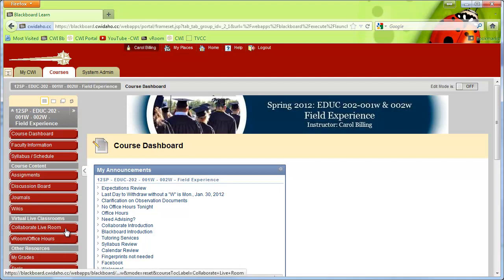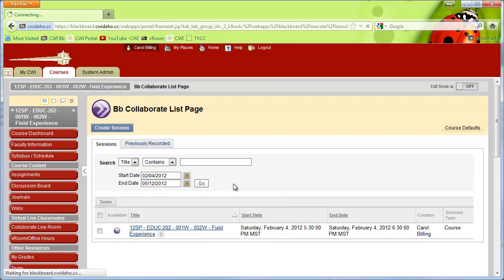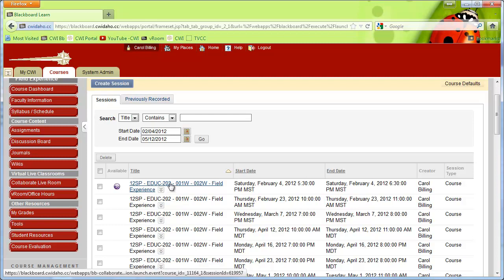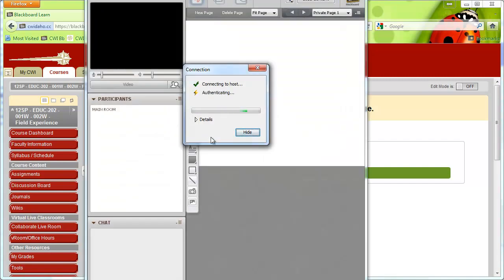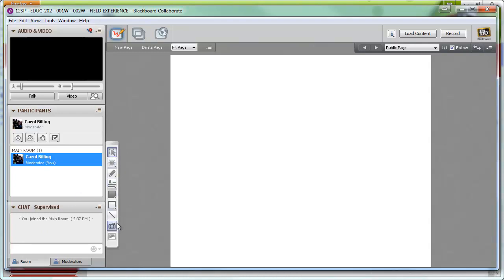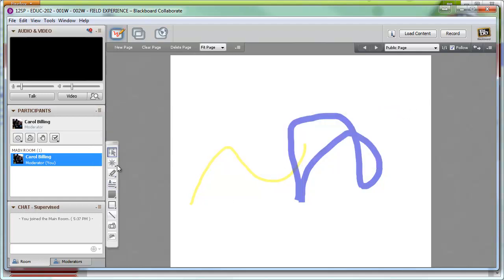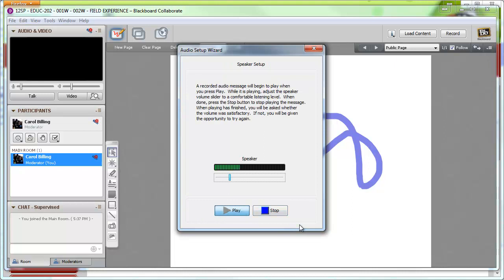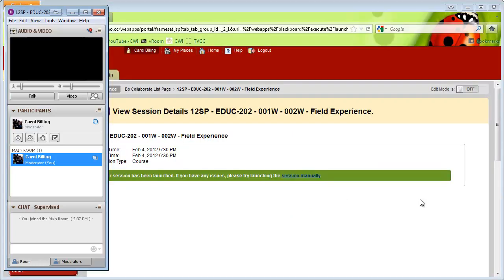How to Collaborate